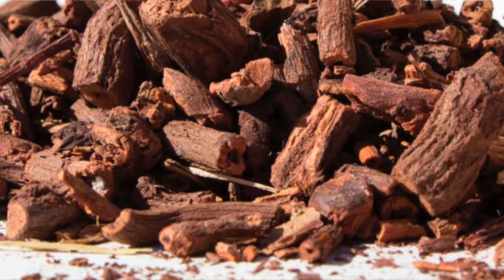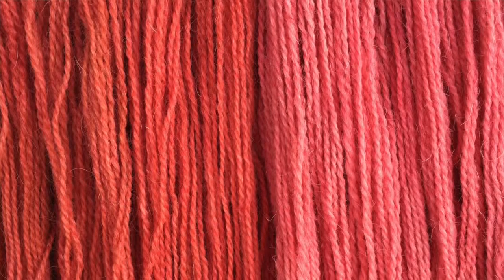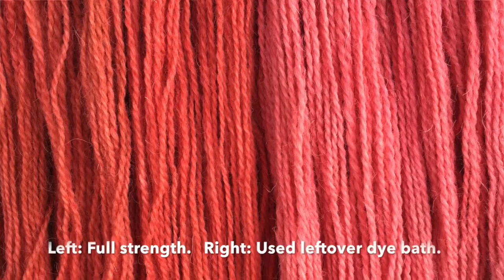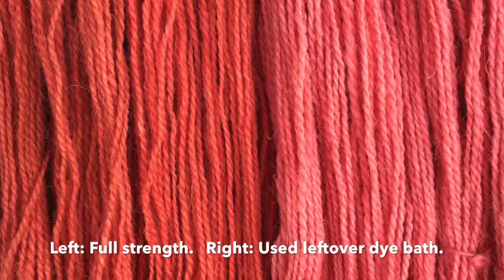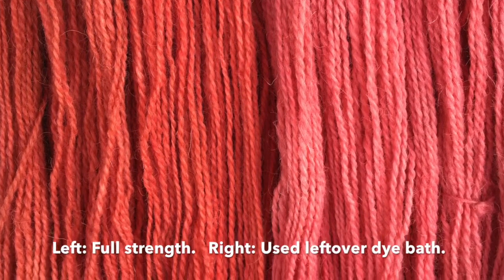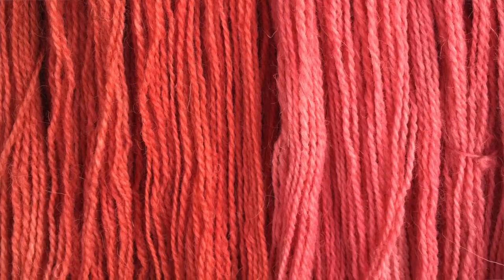Dye wool with madder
Madder root, or Rose Madder, is a traditional woody shrub that has been cultivated and used for thousands of years to create red tones.

We offer natural dye workshops as part of our fiber tours in Vermont! To learn more, head to the website and sign up for our newsletter: